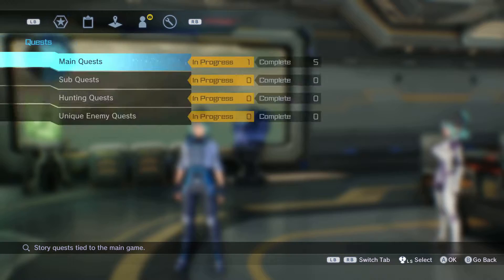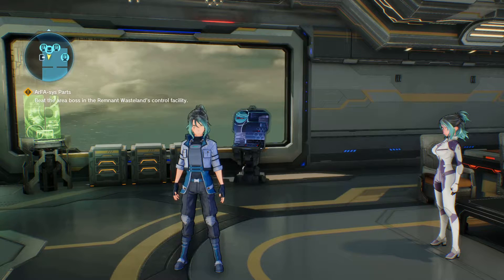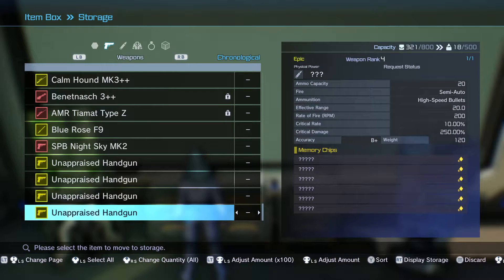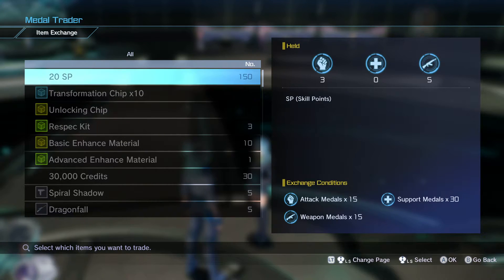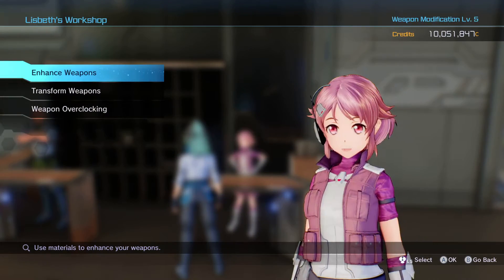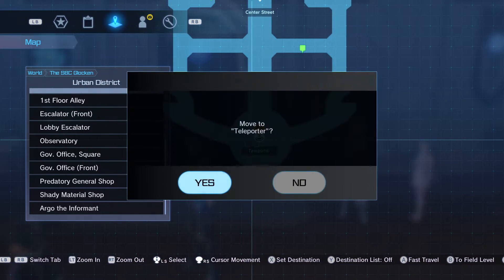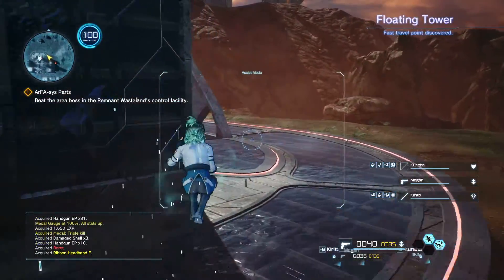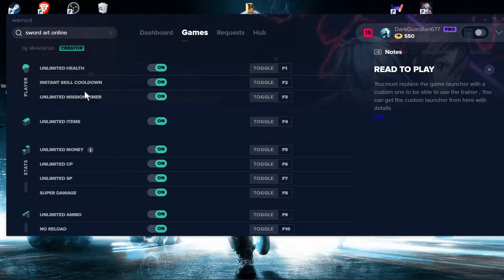Sword Art Online fatal bullet wemod part 1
updating...